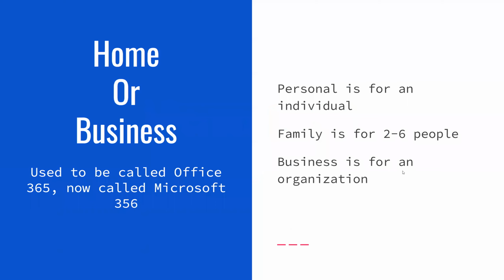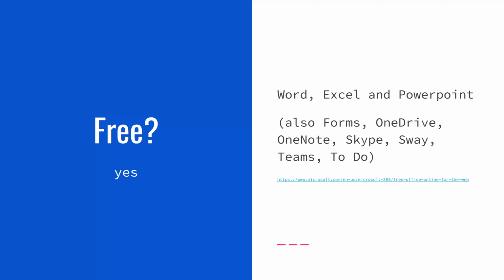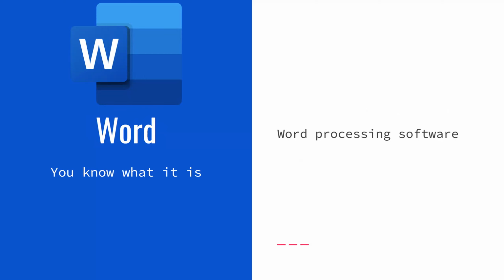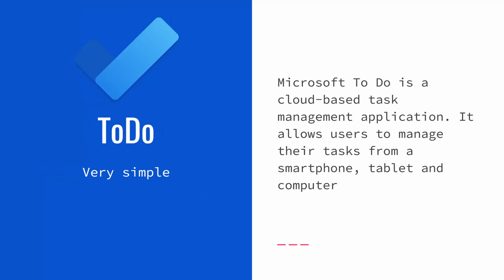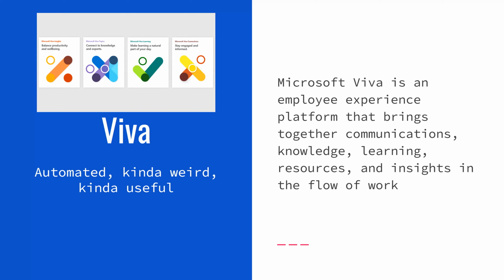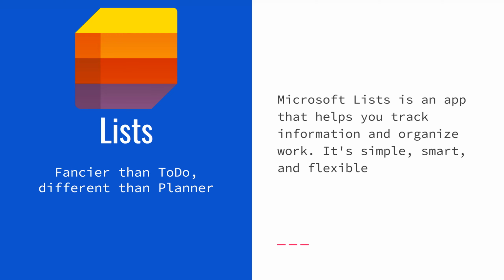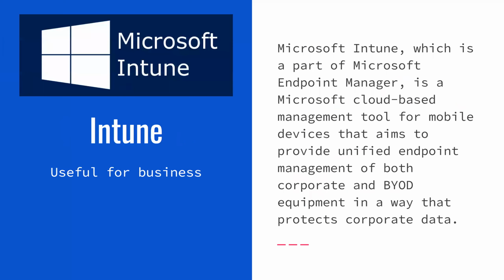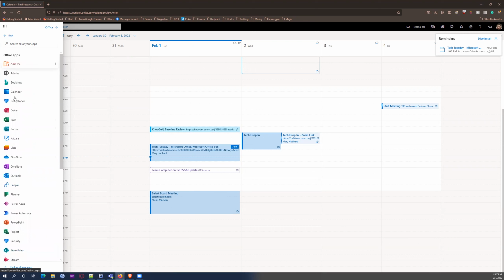Microsoft 365 Overview 02 01 22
Do you use Microsoft Office at home or work? This class is a brief overview of all the different offerings, some you might not even have heard of!Do you use Microsoft Office at home or work? This class is a brief overview of all the different offerings, some you might not even have heard of!